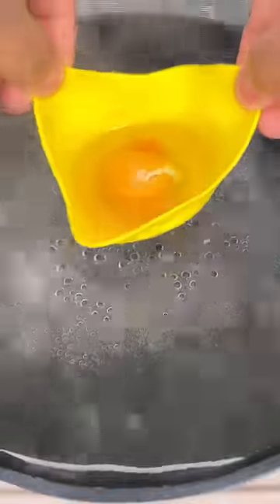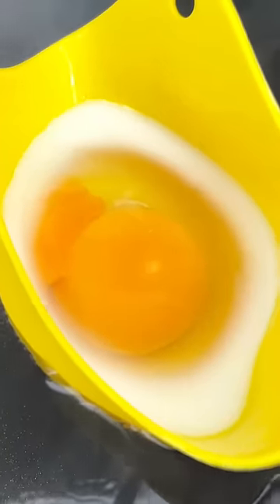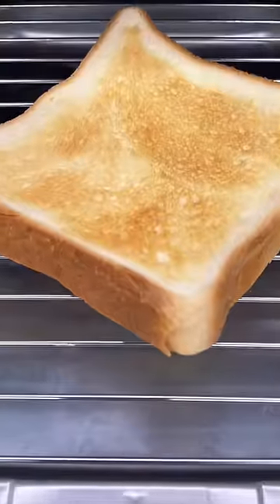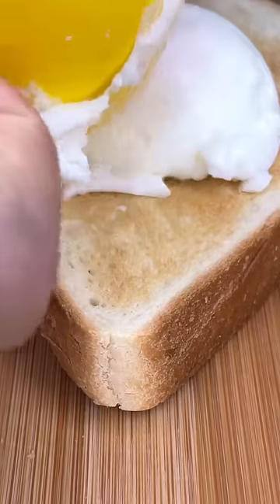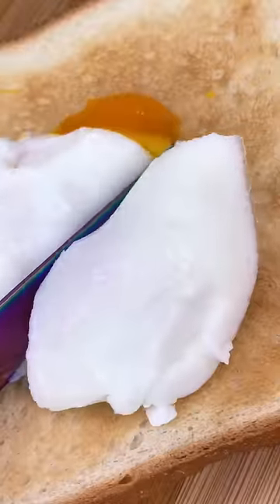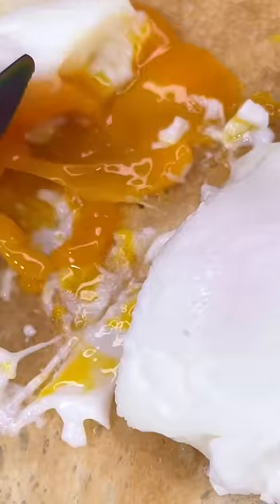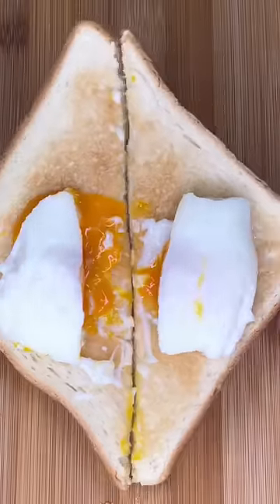Poached Egg Maker - Does it Work?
I will show you all of the best Japanese foods I ate this year as an American living in Japan. There is a range of cheap, Japanese street food to Michelin star food as well as some food from different cultures.